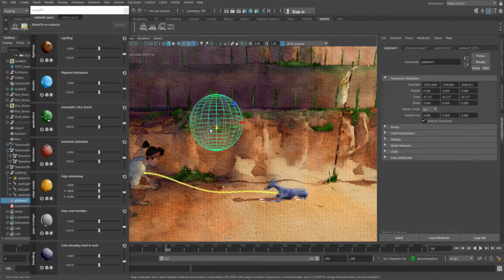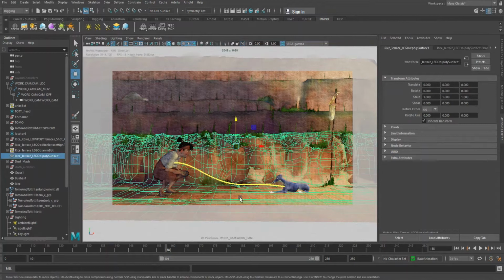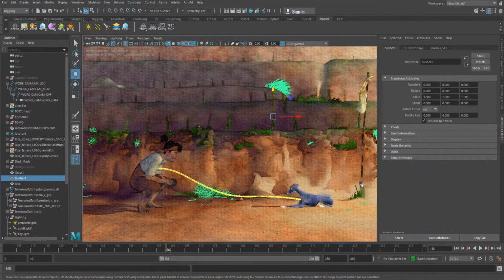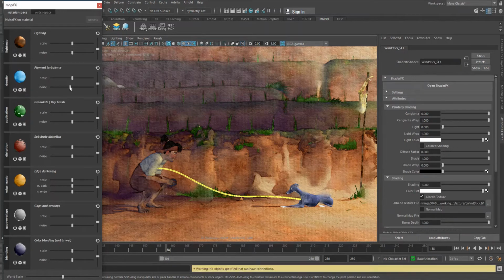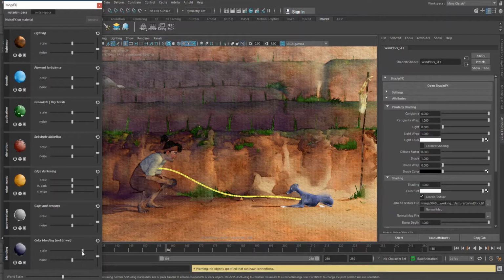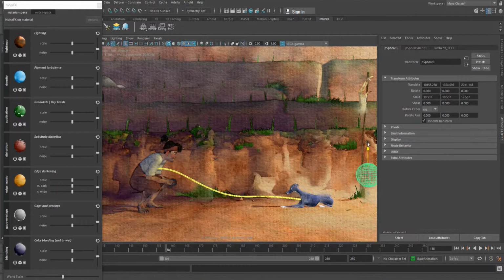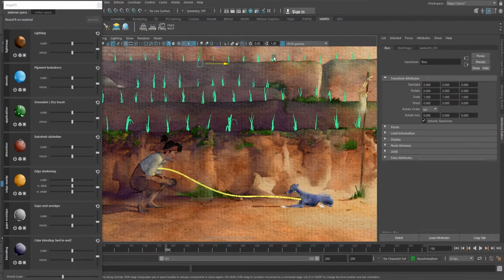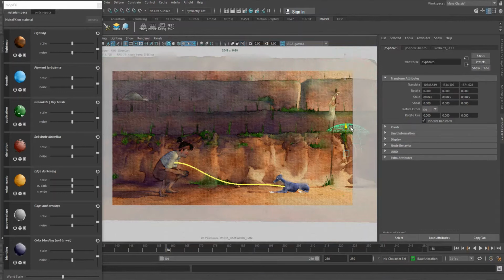Stylizing a Scene | 8 - Proxies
In this video, we place a variety of stylization proxies in the scene to match the final visuals.

This scene is from the short film: Run Totti Run by Shad Bradbury,. You may find more information about the short film under